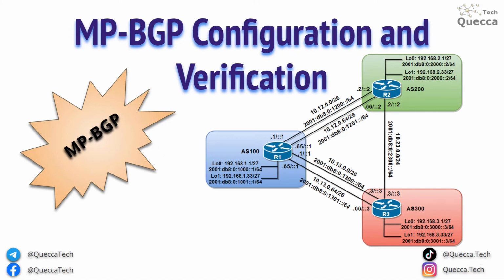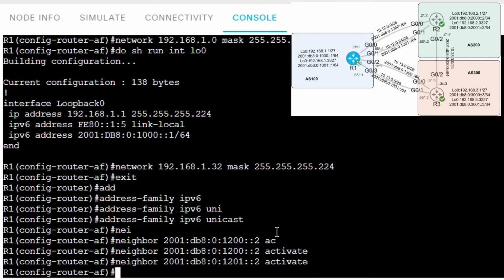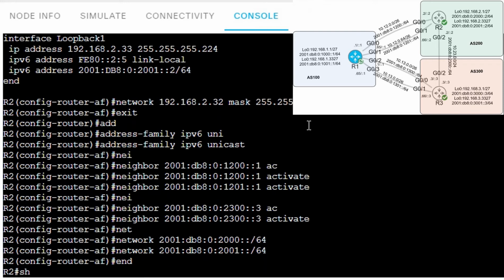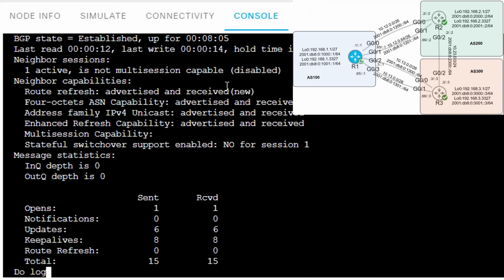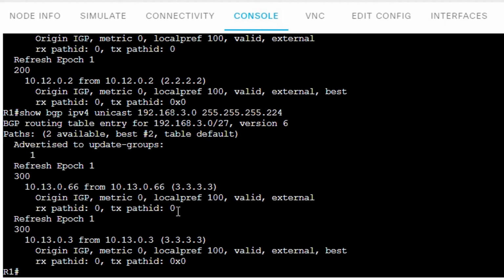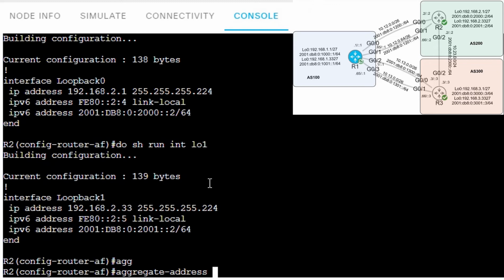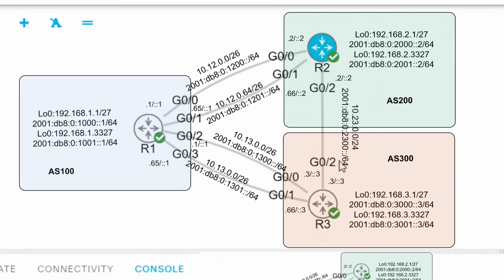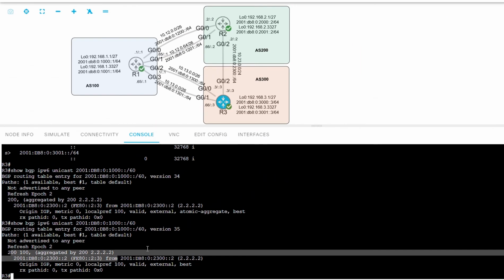MP-BGP (Multiprotocol BGP) Configuration and Verification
This video provides detailed configuration example of MP-BGP (Multiprotocol BGP) configuration and verification.

Chapters:
00:00 Introduction
00:21 Network Diagram to be Used in Example
01:12 MP-BGP Configuration
14:33 MP-BGP Verification
21:59 MP-BGP Aggregate Address